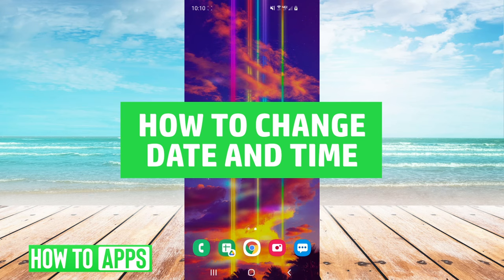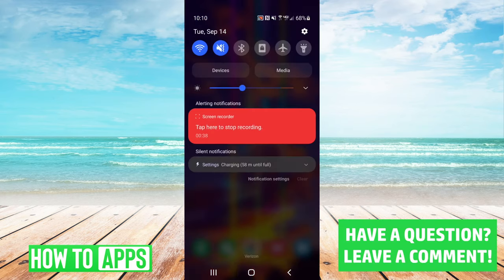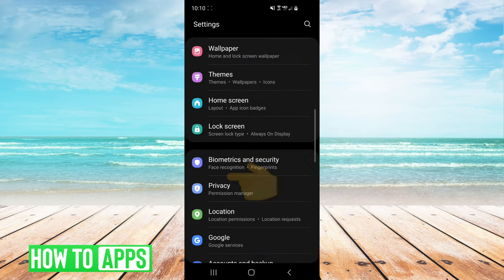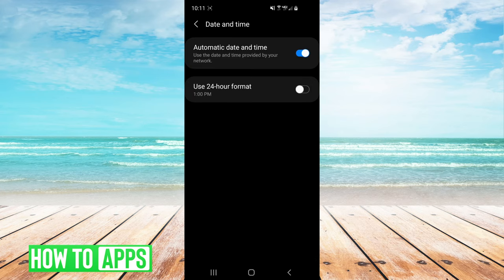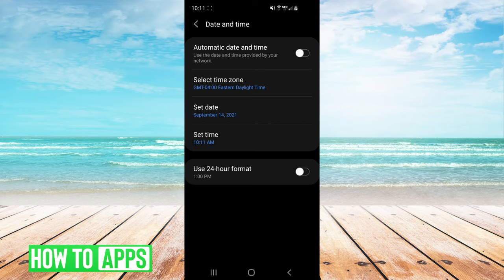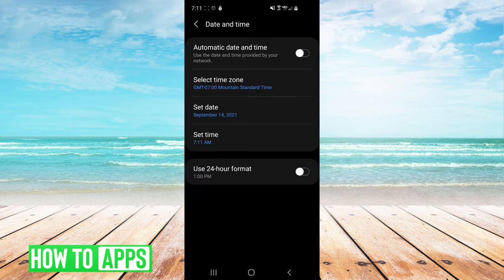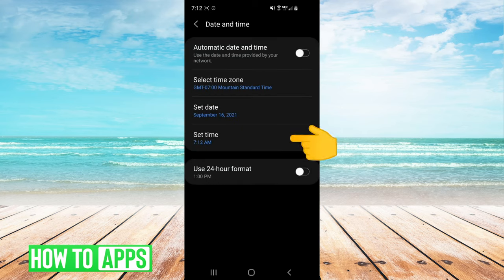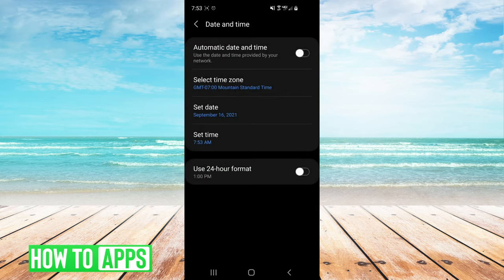How To Change Date & Time On Android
Let's show you how to change the data and time manually on your Samsung Android phone!